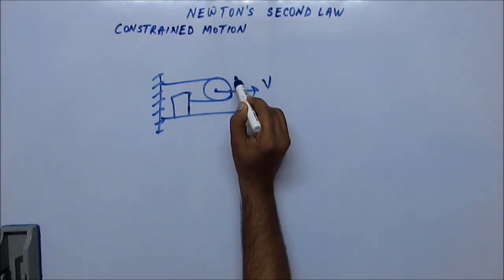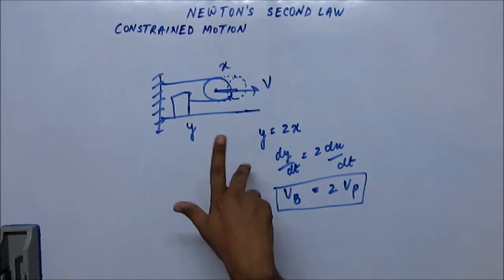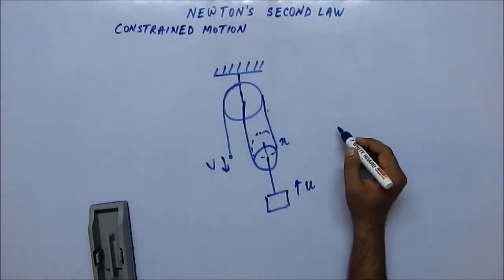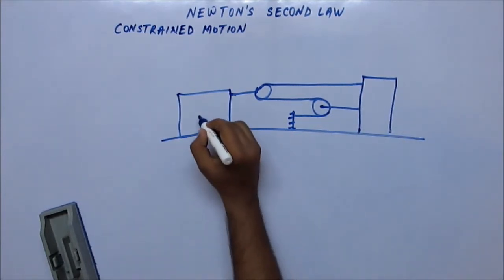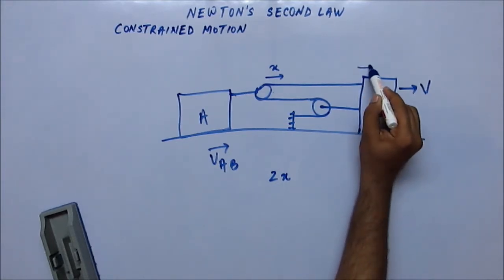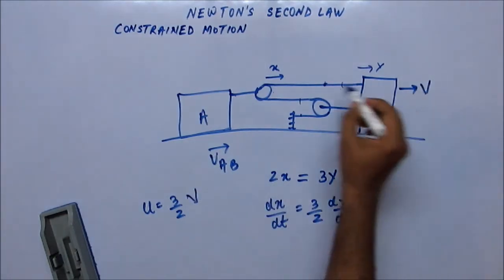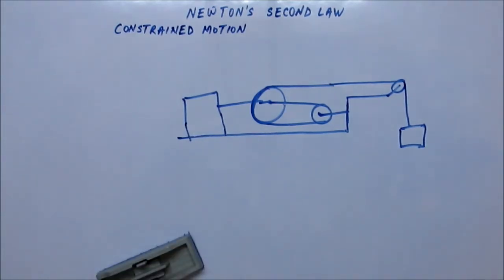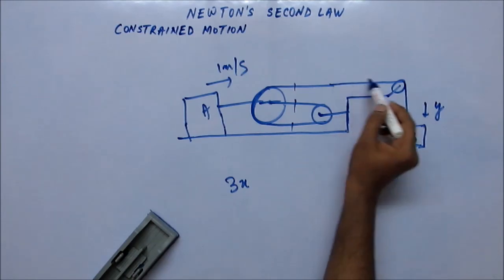Newtons law of motion, IIT JEE Physics Lecture 39